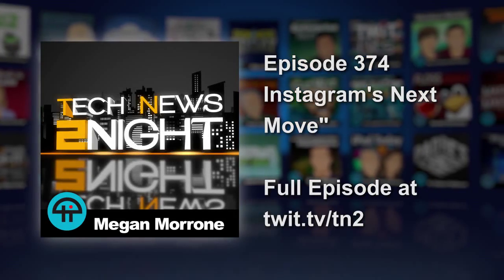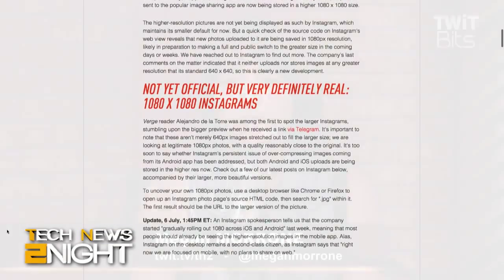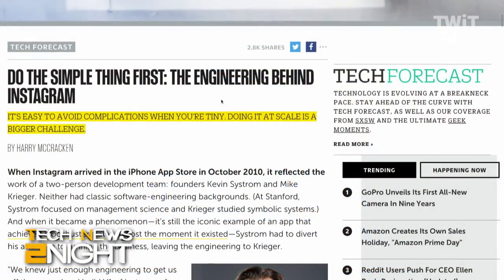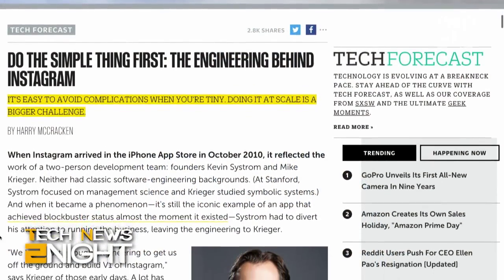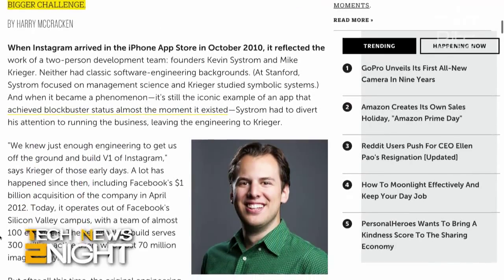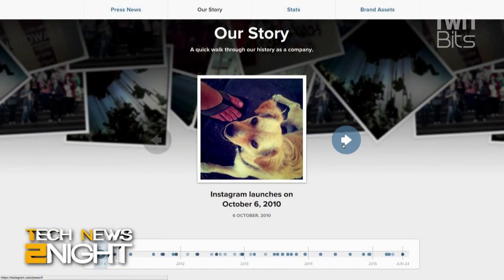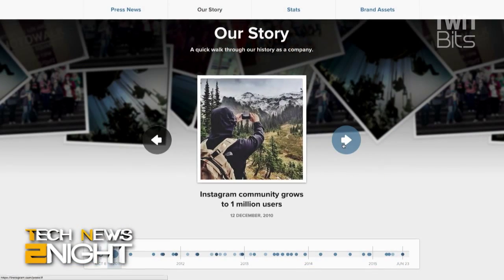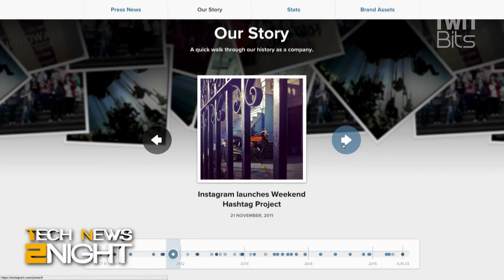Engineering behind Instagram: Tech News 2Night 374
Instagram's new feature and behind the scene of their engineering department.